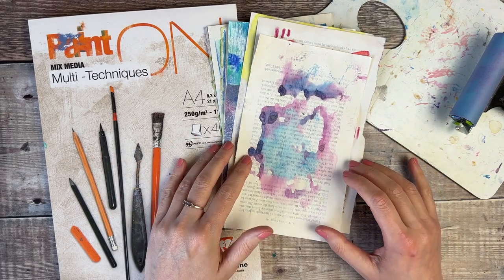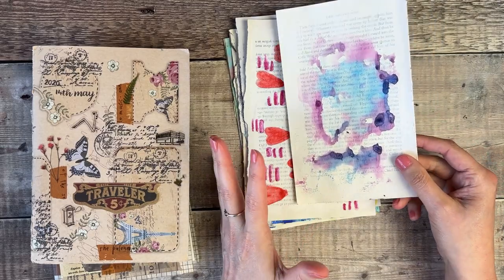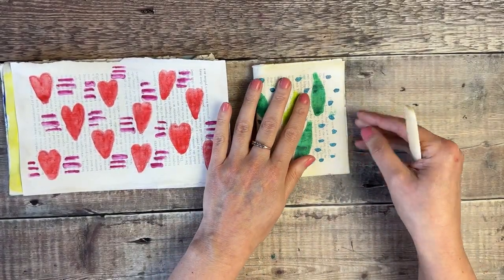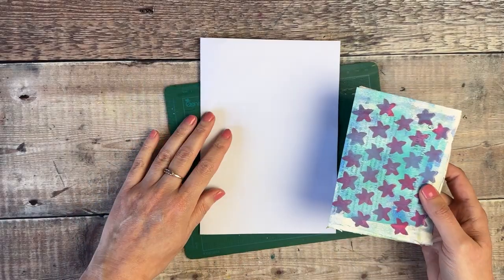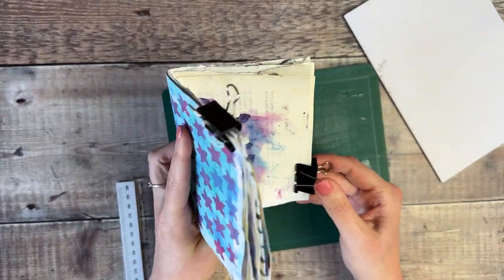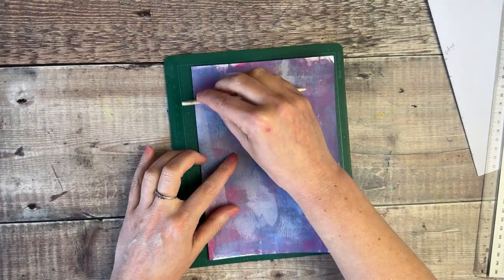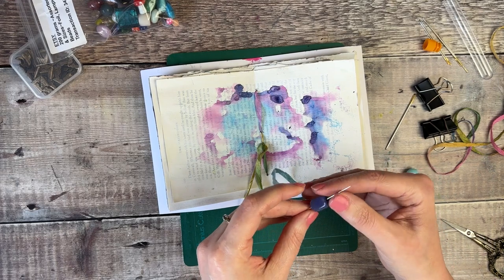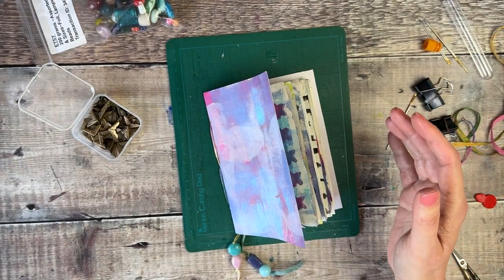Mini Journal of Joy ✨🌸 Part Four 🧵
Hello, I really hope you enjoy this video, where we bind our journal pages together, Helen x

My product range with Creative Expressions

Products used & Special Offers:
White gesso
Pritt Stick
Beads, Etsy store